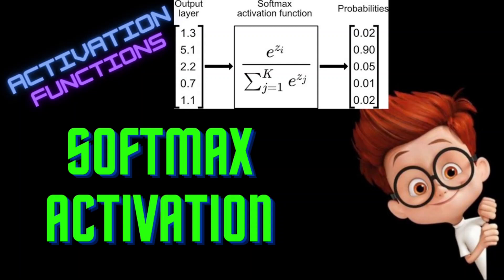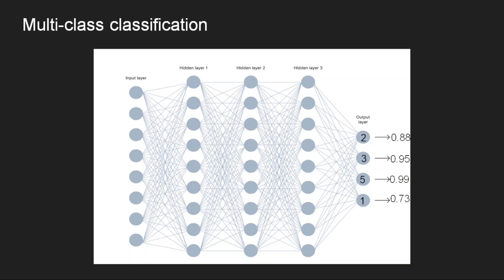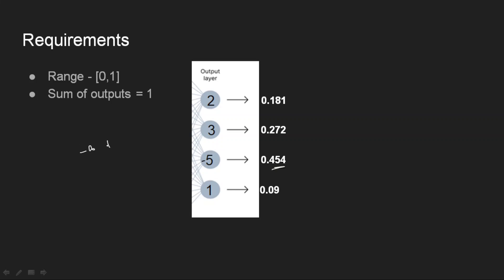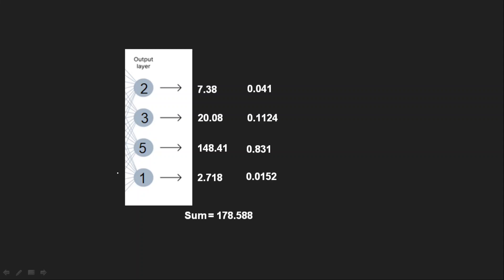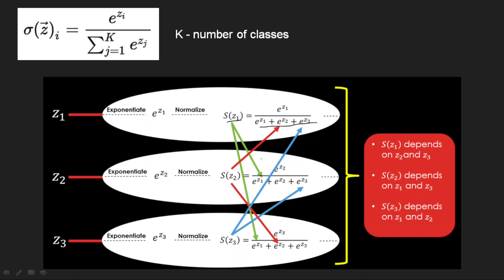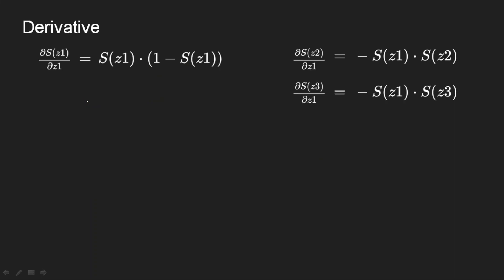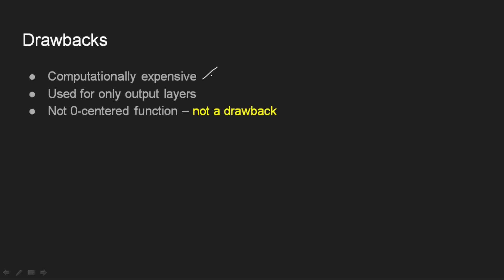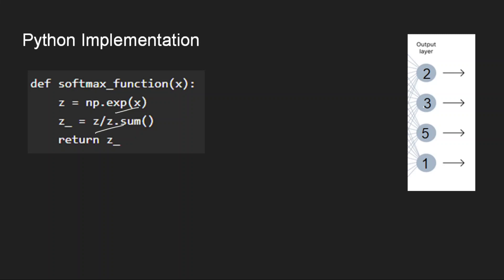Neural Networks From Scratch - Lec 8 - Softmax Activation Function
This is the eighth video of the course - "Neural Networks From Scratch". This video covers the introduction to softmax activation function through an example. We discuss the characteristics of Softmax activation function and its drawbacks. Why is it preferred for multi-class classification.

This will help me in assessing the interests and creating more content.

Chapter:
0:00 Introduction
0:40 Intuition to Softmax activation function
3:36 Softmax activation function
4:07 Derivative of Softmax activation
6:01 Drawbacks
6:54 Python Implementation
7:30 Conclusion